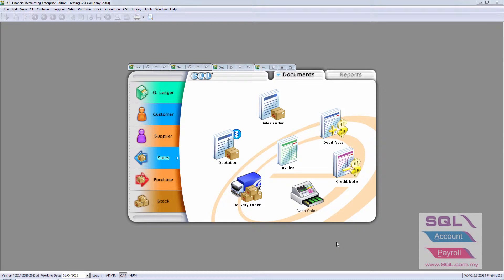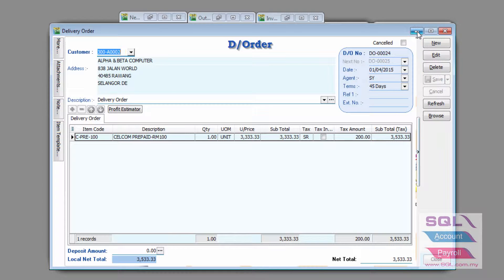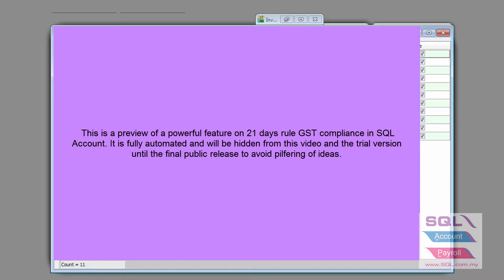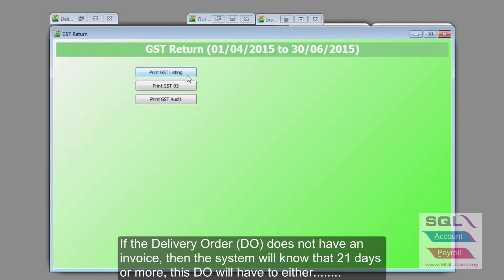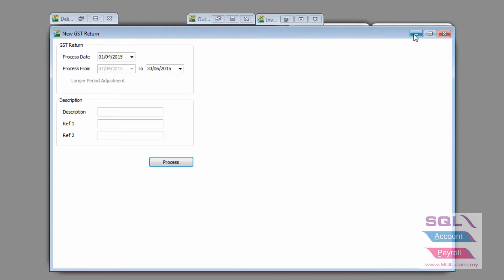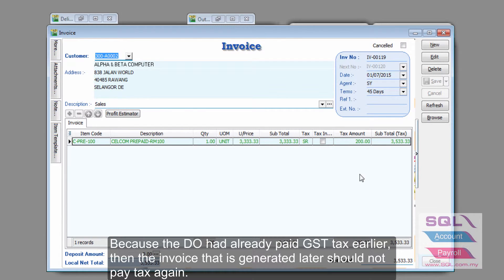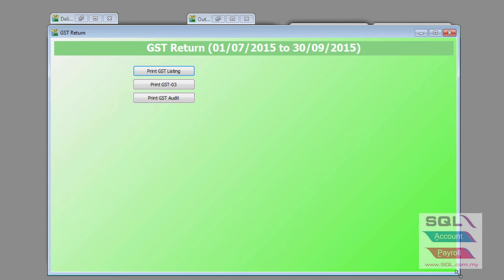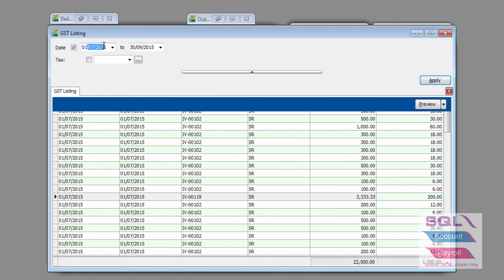GST 13 21DaysDO